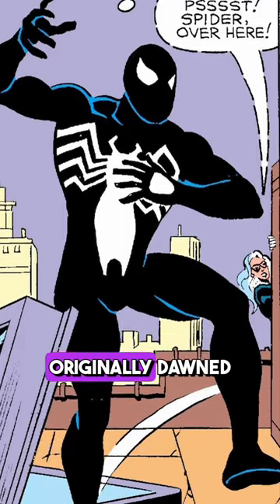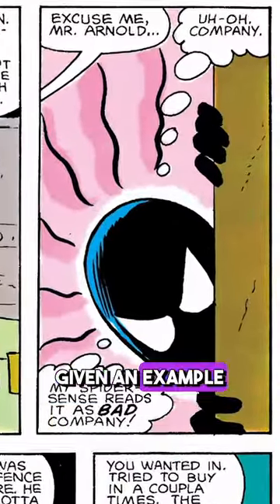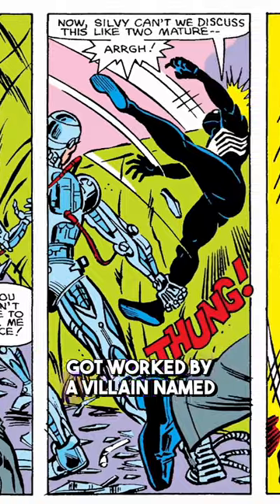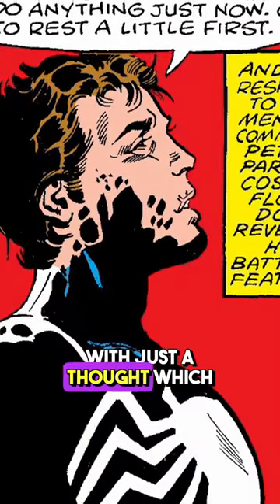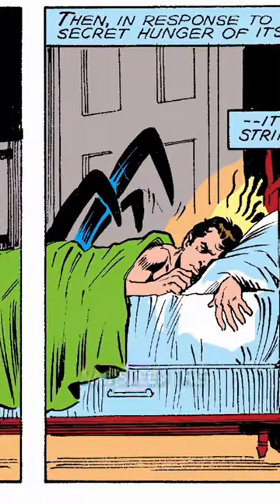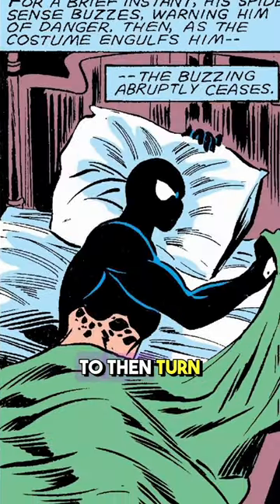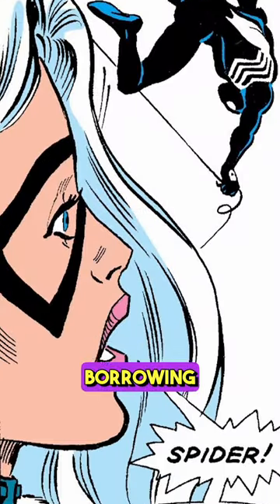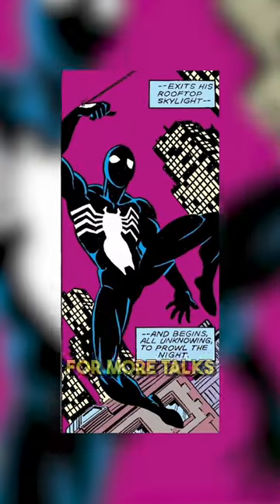The Symbiote Borrowed Peter’s Body! | Symbiote Spider-Man